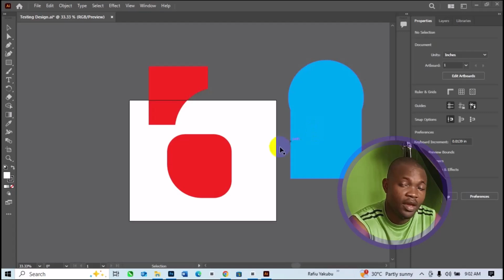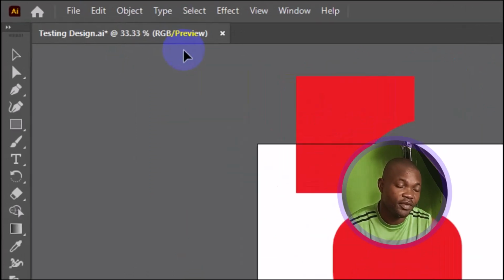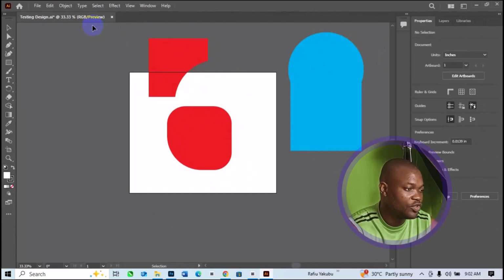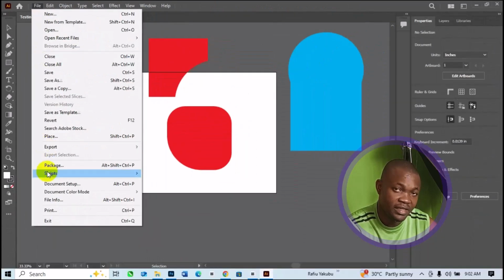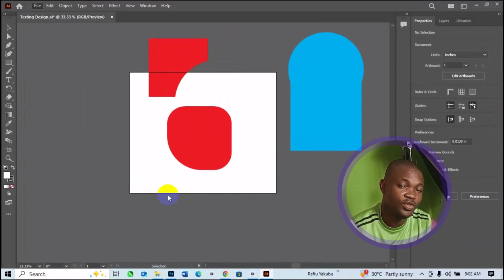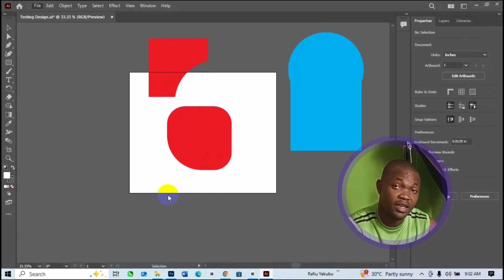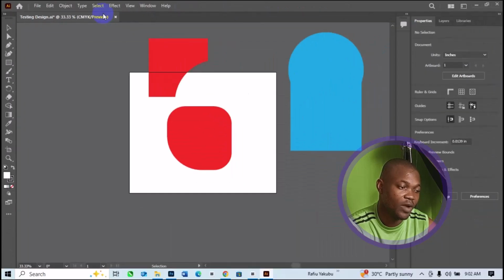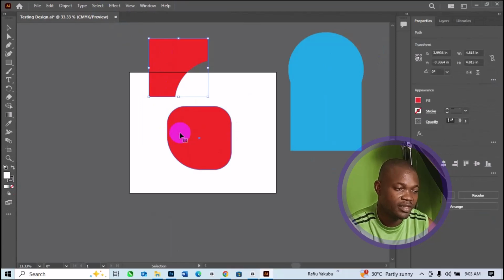Illustrator Tutorial — Switch Document Color Mode RGB to CMYK